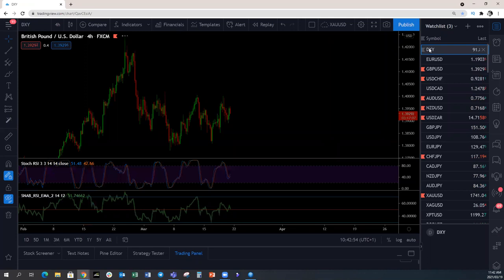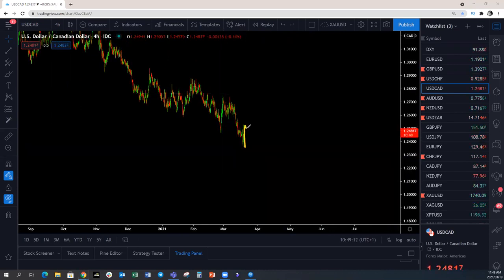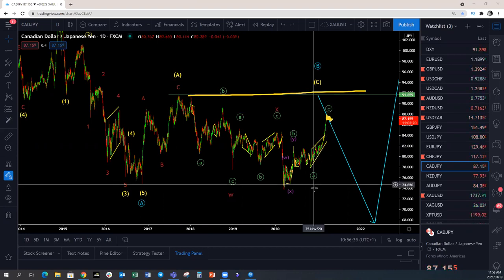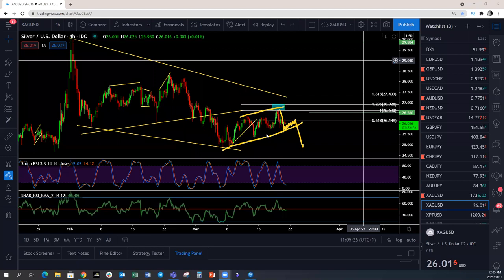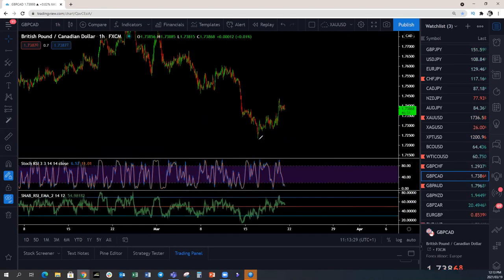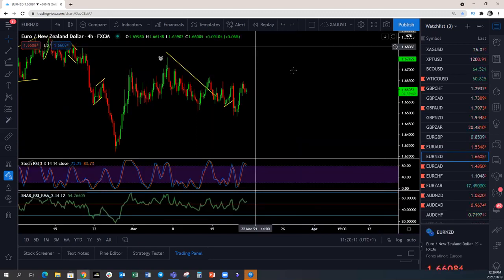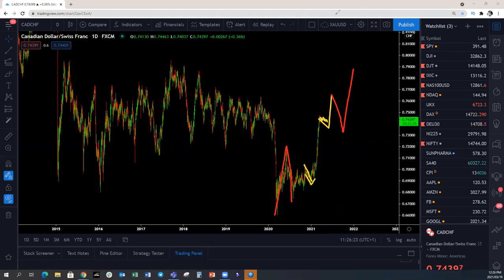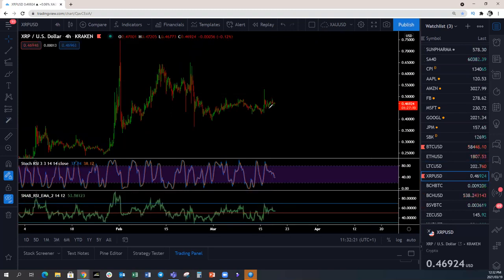Live Trading Room 19 March 2020